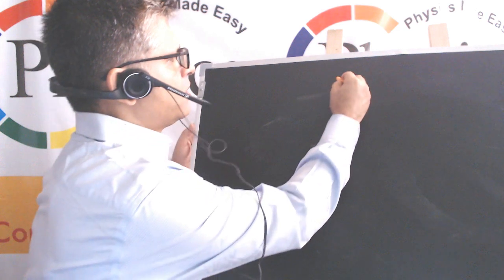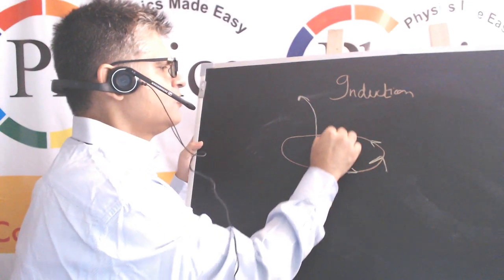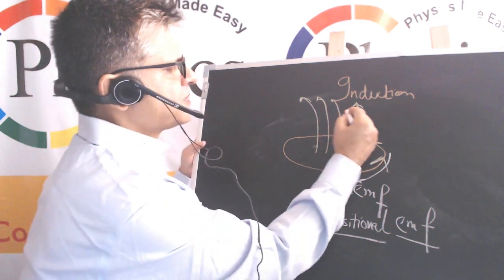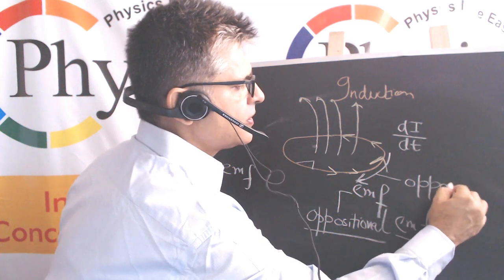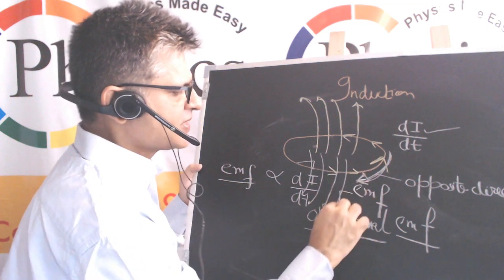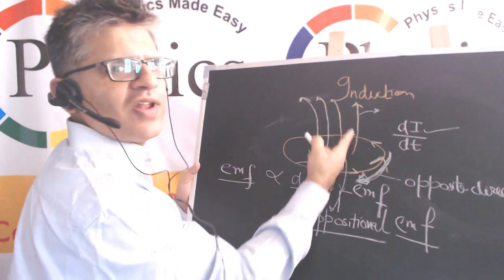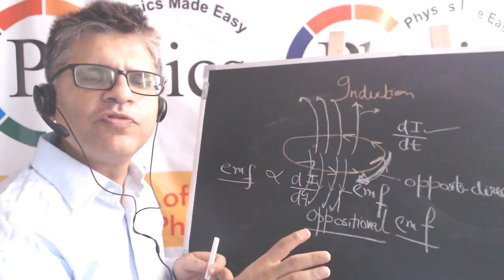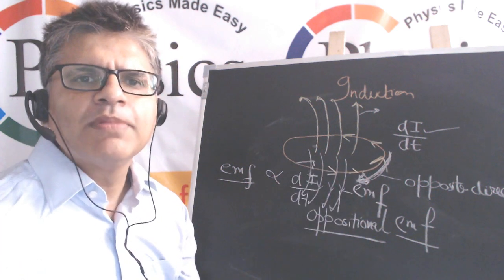This 5-Minute Class Will Change How You See Lenz’s Law! Faraday’s Genius Unlocked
⚡ What is Electromagnetic Induction? | Lenz’s Law & Faraday’s Laws Explained with Real Understanding

Welcome to a highly engaging and concept-focused class on Electromagnetic Induction — where you’ll learn why and how electricity can be generated from motion and magnetism, without needing to memorize equations.

✅ In This Class You Will Learn:

What is Induction in the real world — and why it’s all around us

The true story behind Faraday’s Law — what changes in a magnetic field do to a coil

The brilliant logic of Lenz’s Law — and how nature always opposes change

Everyday examples to make the concept feel real — fans, generators, speed sensors, and more

How to visualise magnetic field lines, coil loops, and induced current — step by step on the board

Why induction is the foundation of power plants, electric guitars, and wireless charging!

👨‍🏫 This class is designed especially for CBSE State Board and school-level learners who want to build real understanding, not just copy notes.

📍 No heavy math. No formulas. Just clean visuals, storytelling, and a teacher breaking it down line by line.

Students of Class 10, 11, and 12 (CBSE, State Board, NEET aspirants)

Learners who want to strengthen their base in Electromagnetism

Curious minds who ask “Why does that happen?” more than “What’s the answer?”

✨ Let’s make Physics feel easy and exciting — not scary.